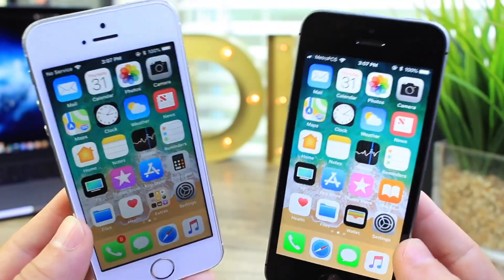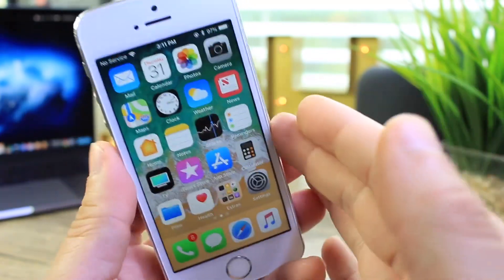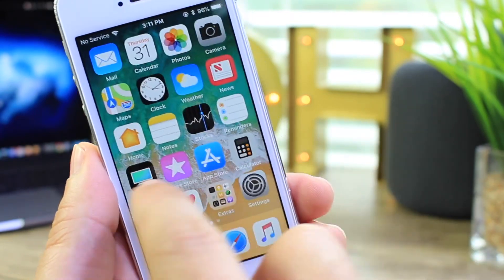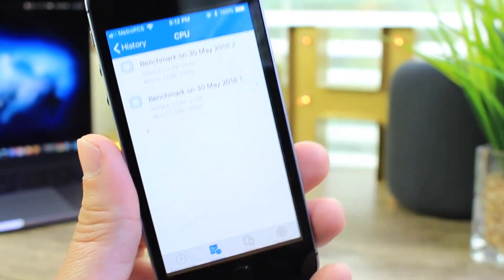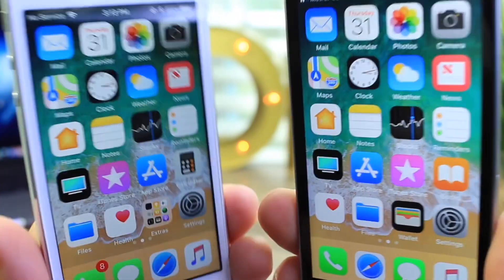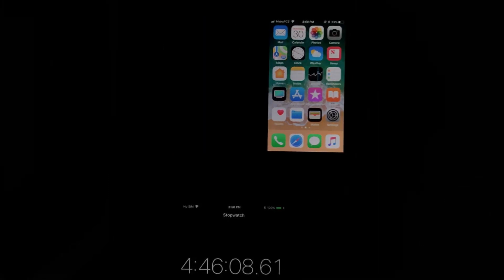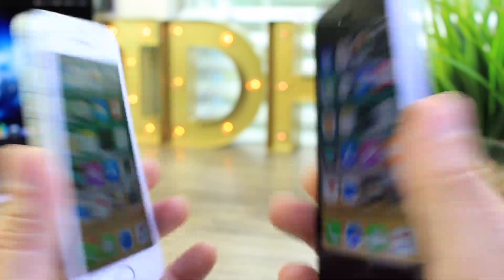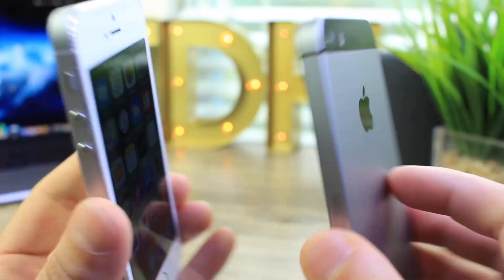iOS 11.4 Battery and Performance TEST iPhone 5S & iPhone SE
iOS 11.4 Vs iOS 11.3.1 iPhone SE & iPhone 5s

Apple’s New Data & Privacy Website | Understand where your data is stored and what kind of data